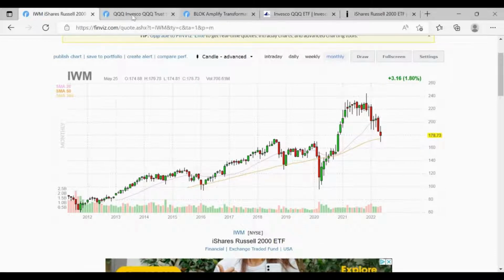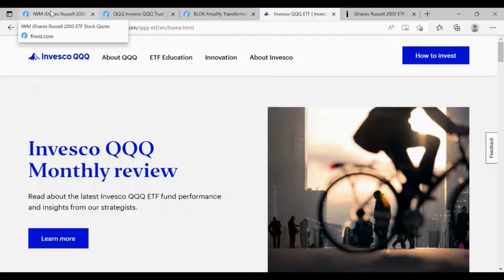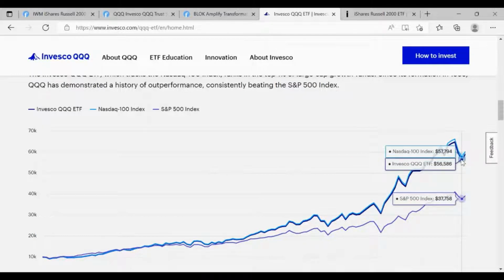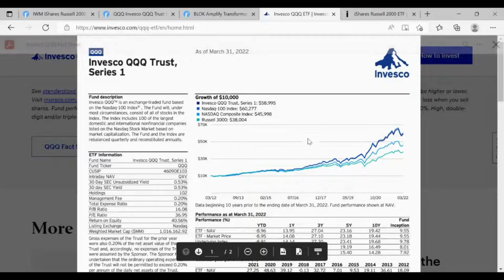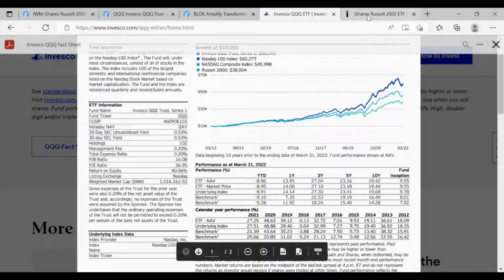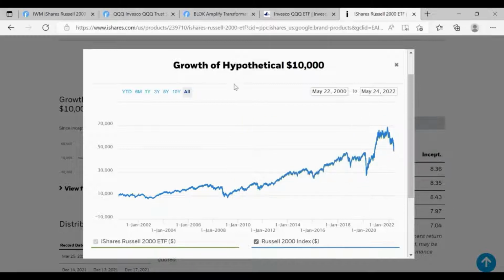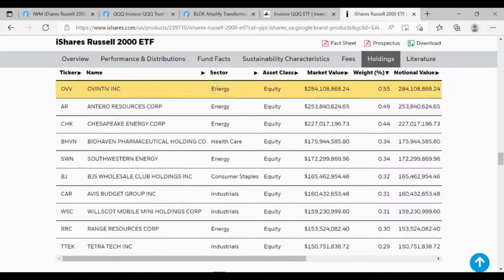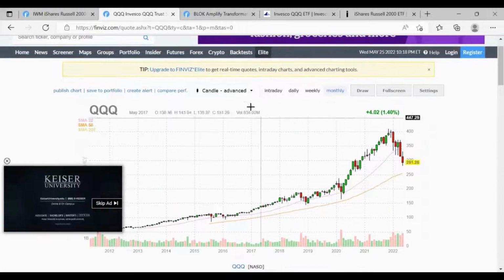The Index Fund Week 1: Initial Positions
Intro video for the launch of Dr. Diffins' $1,000 Index Funds portfolio made up of QQQ, IWM, and BLOK ETFS .

As always, thank you for your support!
-Dr. Diffins